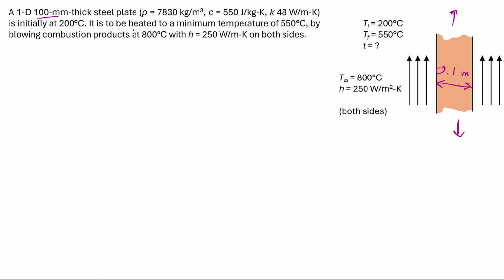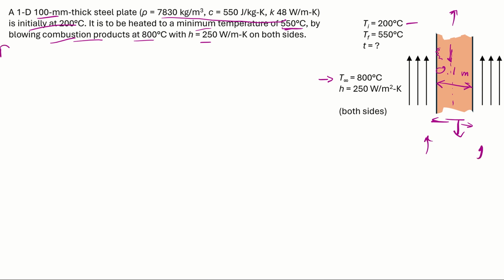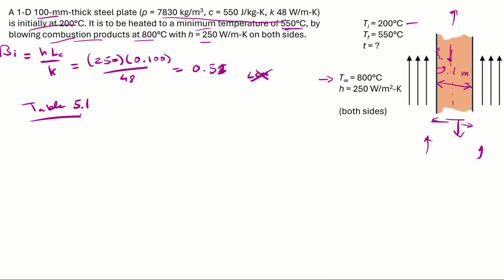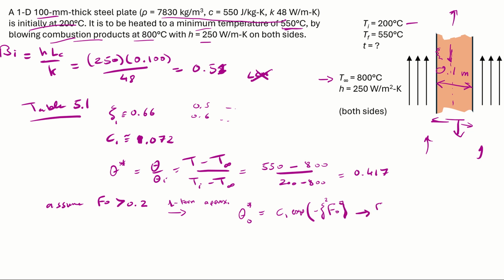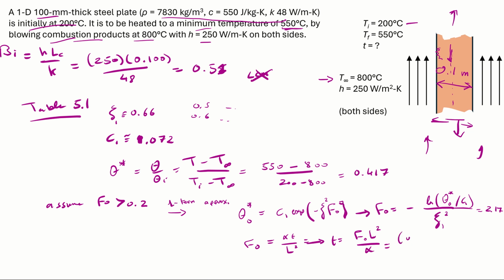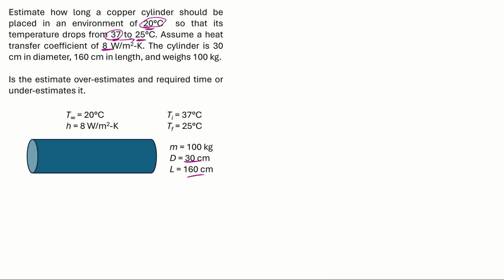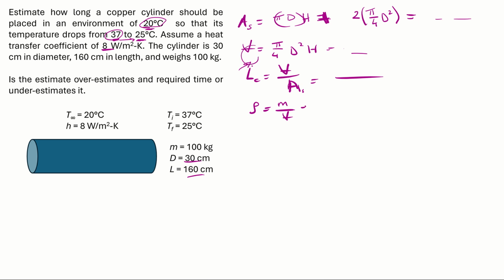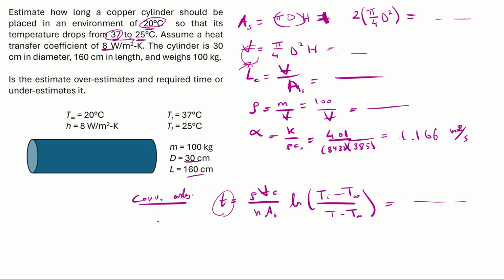Heat Transfer Exercises 5a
A couple of problem on steady and unsteady heat transfer, the heat equation, fins, and the lumped capacitance method.